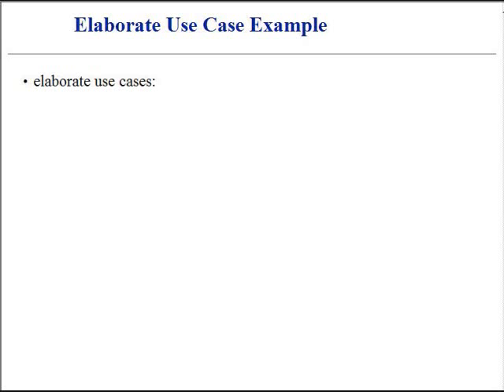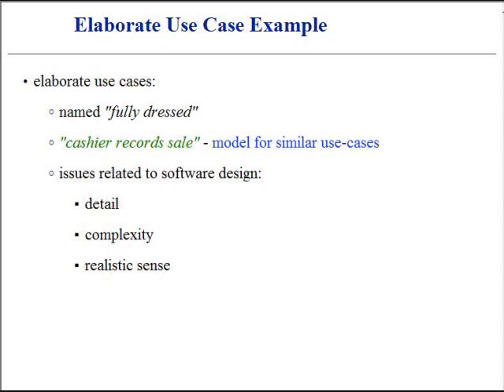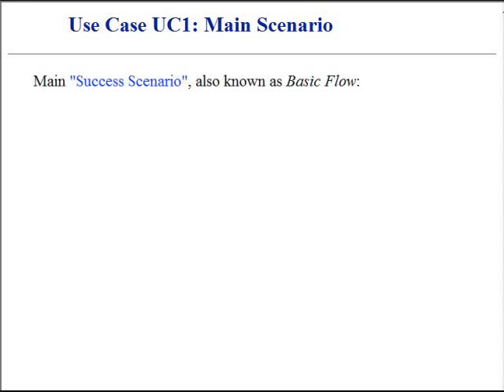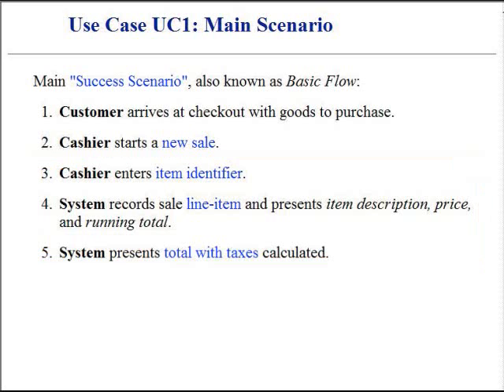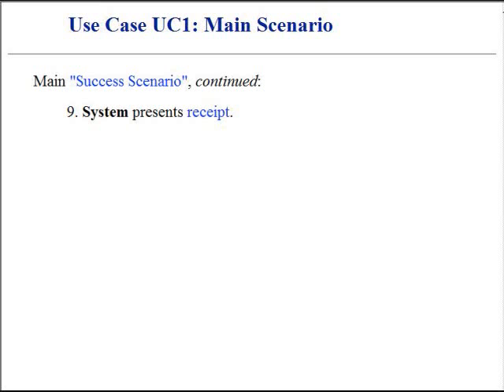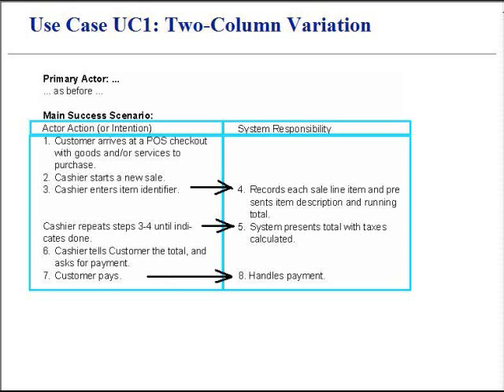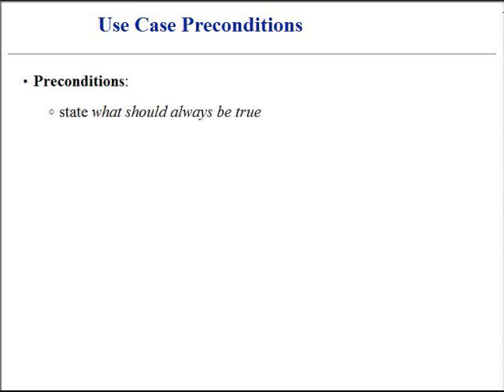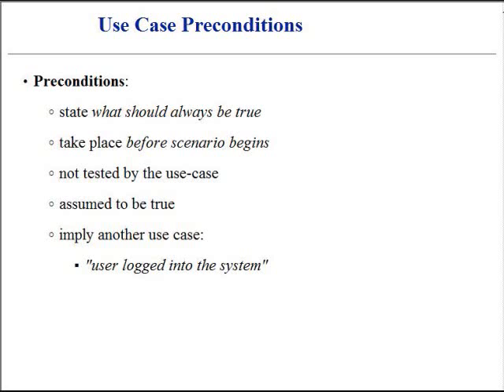Elaborate Use Case Example, Part I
Requirements analysis. Fully dressed use cases. Main Success Scenario. Scenario Extensions. Preconditions. Software Specification and Design. Object-Oriented Concepts.